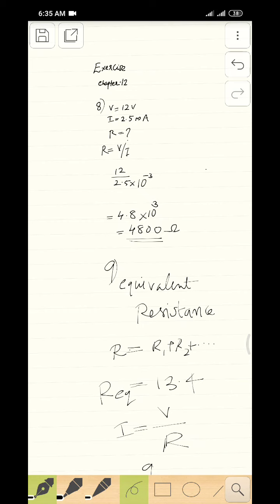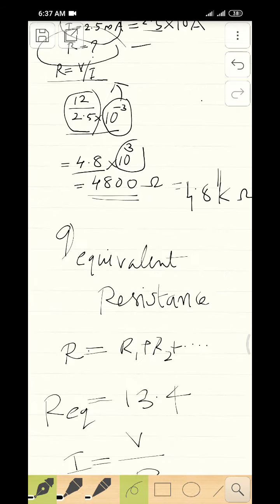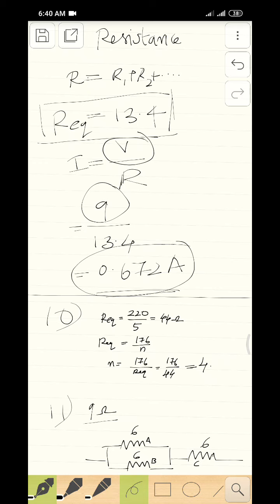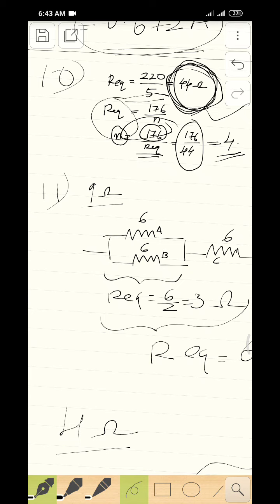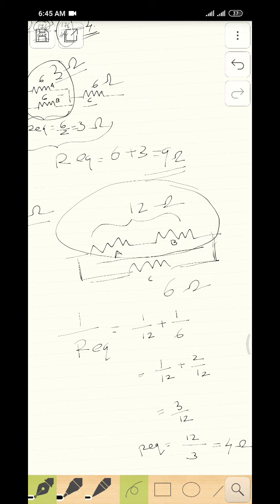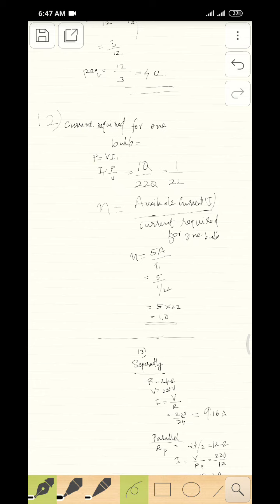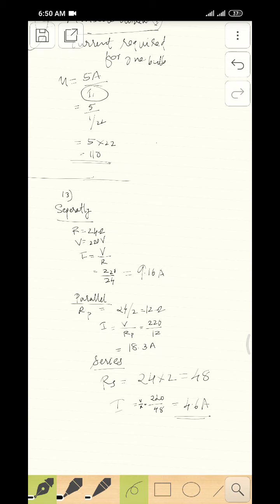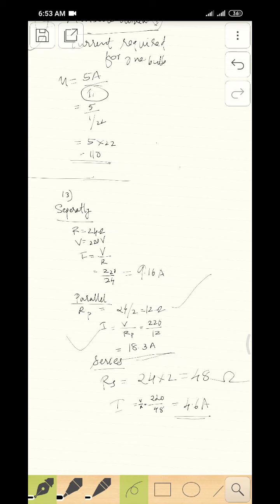class X Science and Technology Chapter 12 exercise and revision